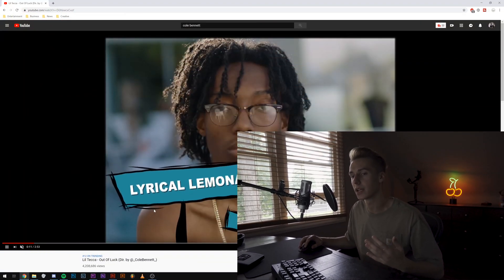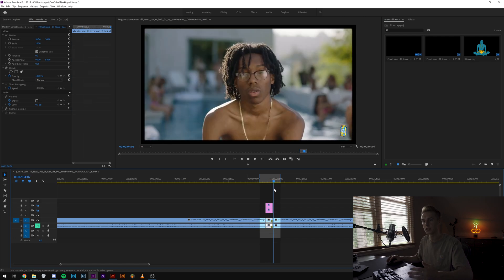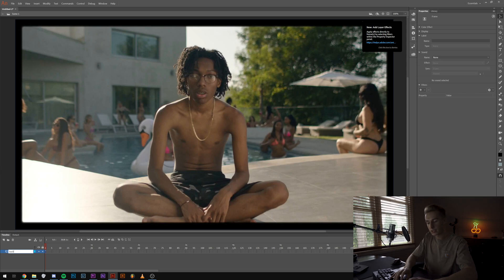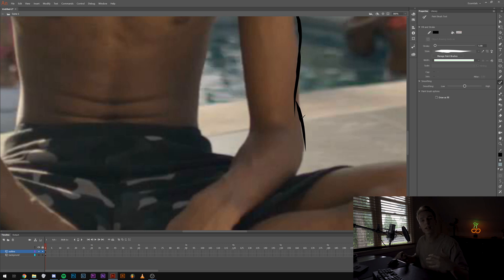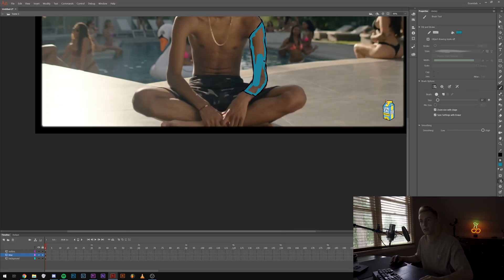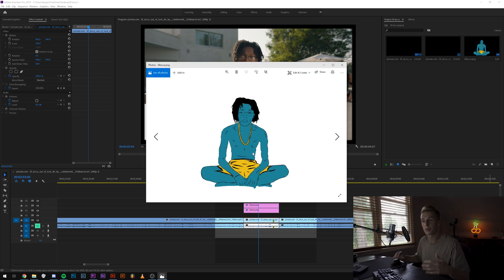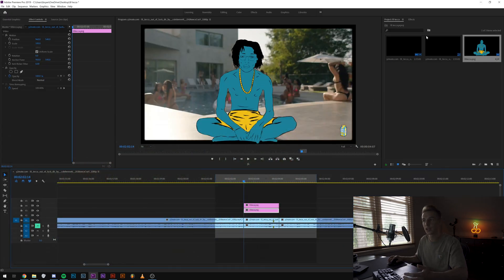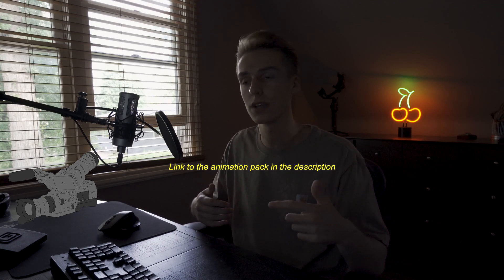Cole Bennett CARTOON ANIMATION EFFECT - (Lil Tecca - Out Of Luck - EFFECT)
In this Adobe Premiere Pro/Adobe Animate tutorial, I show you how to draw these cartoon monster animations that Cole Bennett does in his "Lil Tecca - Out Of Luck" music video and many other Lyrical Lemonade music videos.

TIMESTAMPS:
0:00 - INTRO
2:04 - DRAWING IN ANIMATE
6:35 - MAKING IT MOVE IN PREMIERE
8:27 - OUTRO